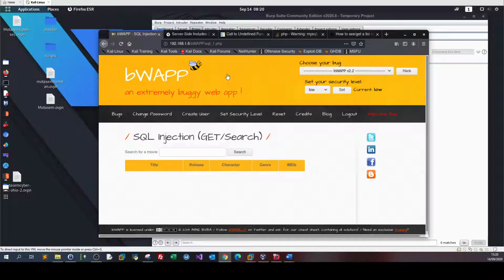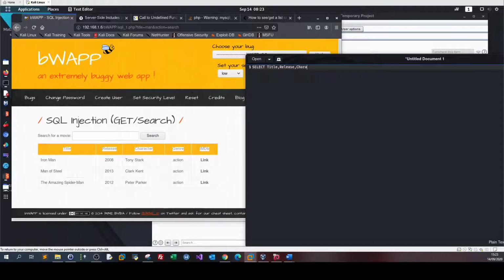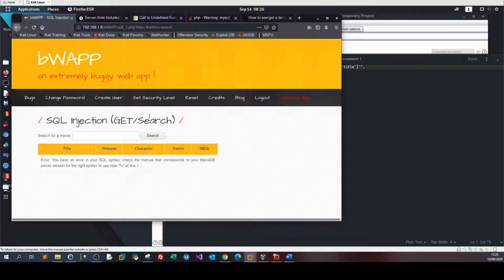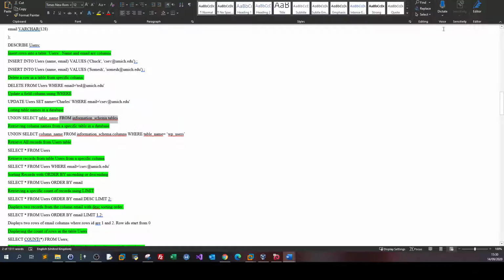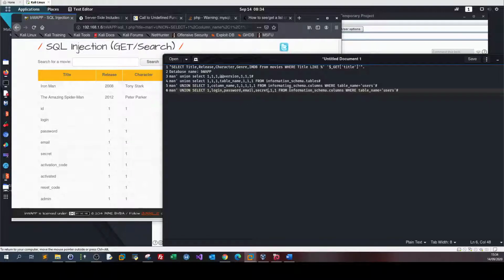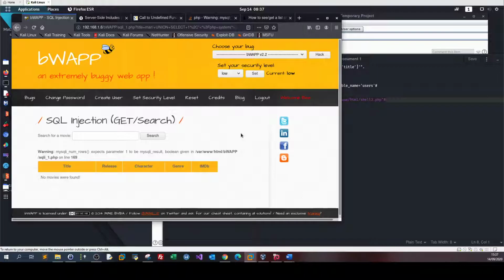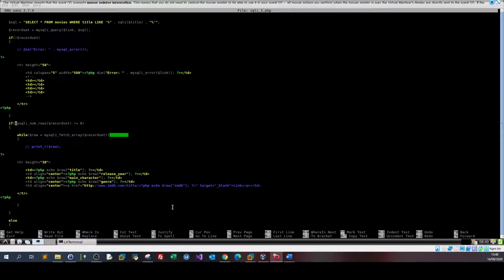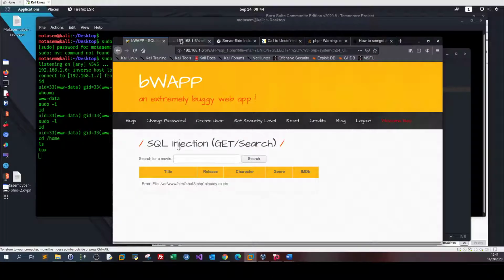Testing For SQL Injection Database Vulnerability in search fields - bWAPP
In this video walkthrough, we demonstrated how to conduct security testing for SQL Databases deployed to operate search fields. Specifically, we tested MySQL instance deployed on bWAPP for demonstration purposes.
Receive video documentation, QA and request special video training